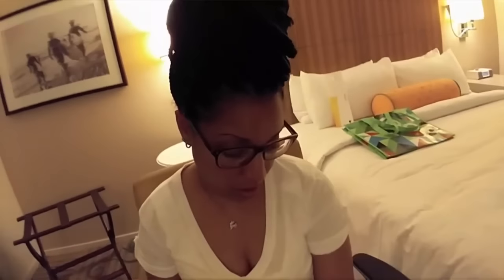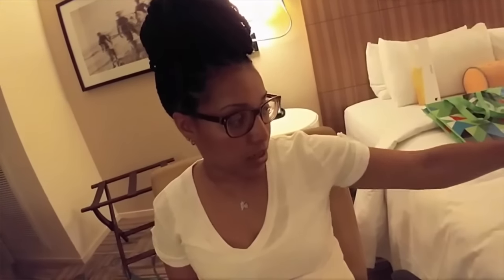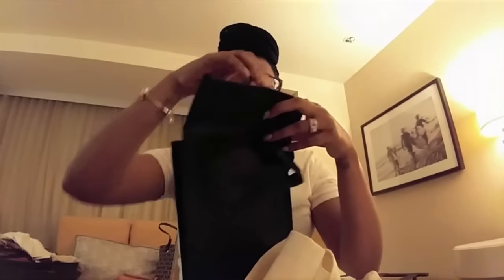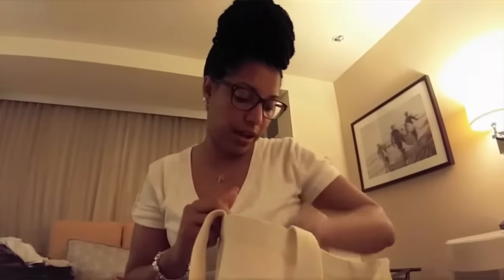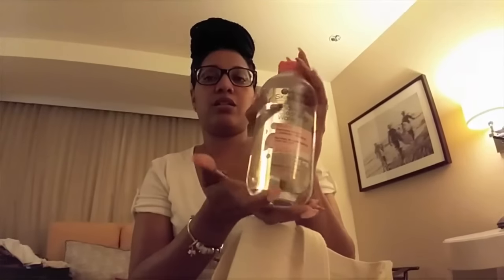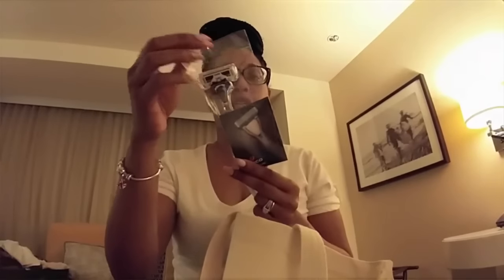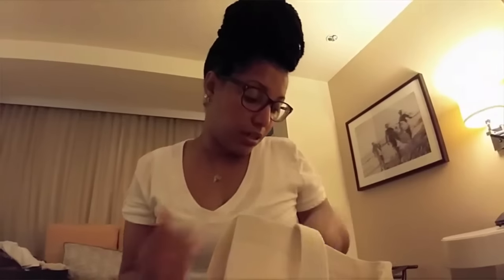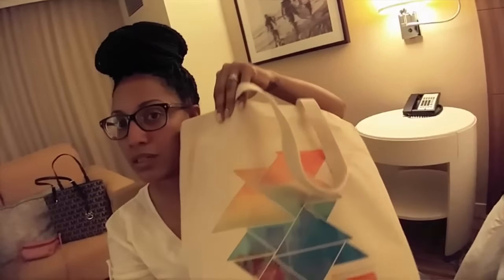MrsTeeVlogs | What's In My Swag Bag BlogHer16 | TheMrsTee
The BlogHer Swag Bag is definitely one to be envied and I'm showing you why!!

NEVER MISS A VLOG, CHAT, TAG OR REVIEW ❣❣

Twitter & Instagram: @themrstee